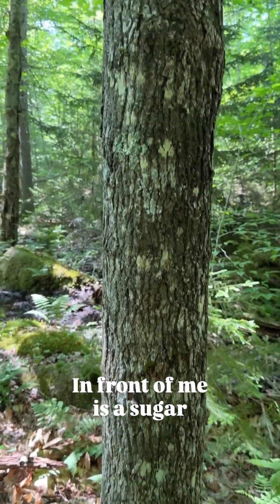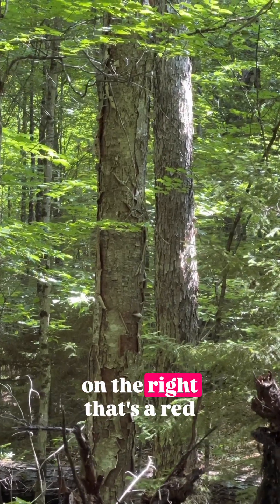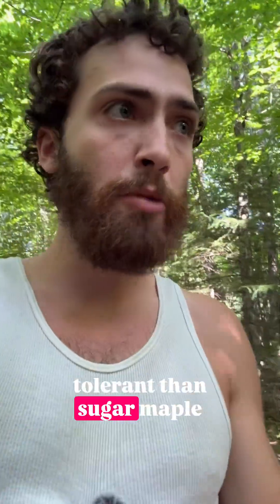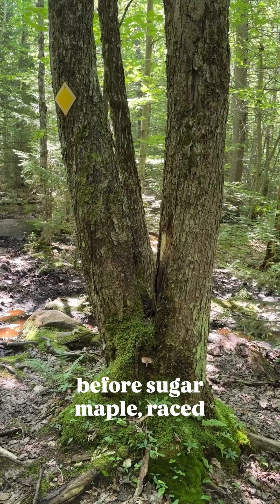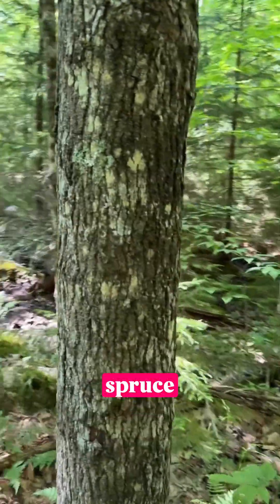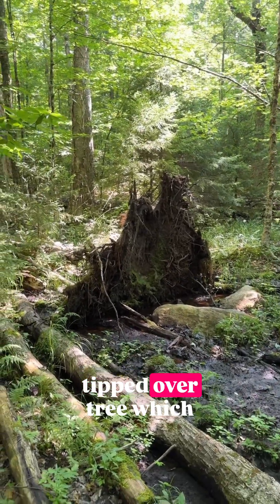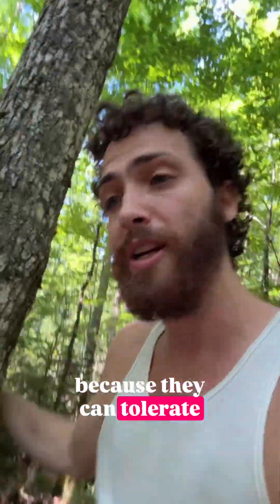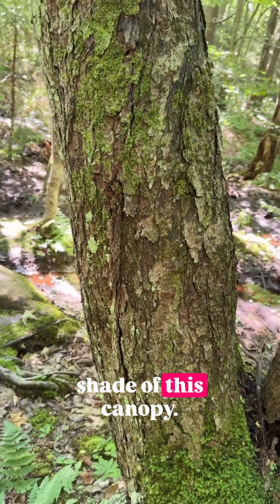Understand Succession!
uccession is an important topic! The three trees captured in this video, sugar maple (Acer saccharum), yellow birch (Betula alleghaniensis), and red maple (Acer rubrum), serve to teach us an important lesson about how a forest progresses!